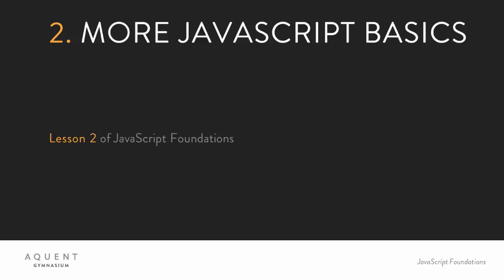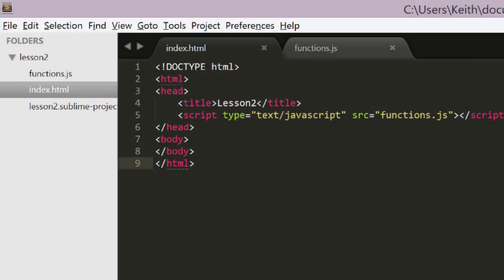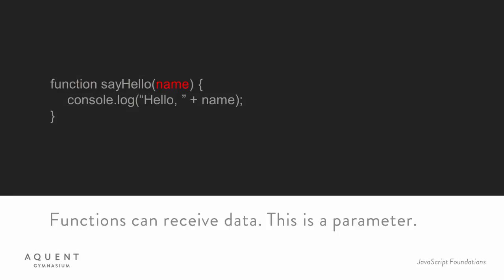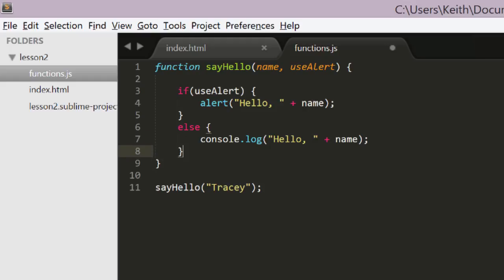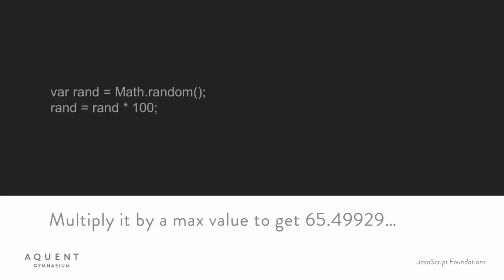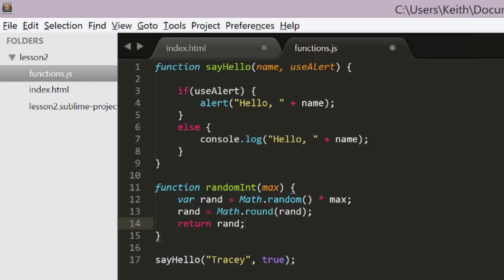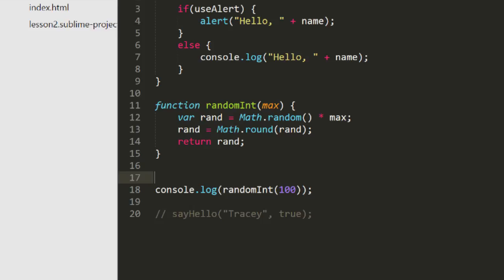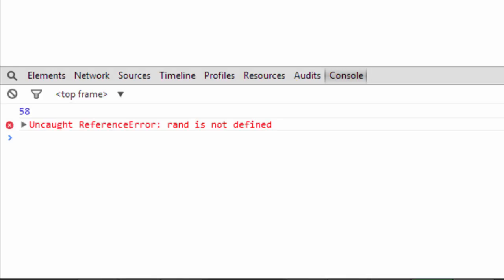Lesson 2: More JavaScript Basics